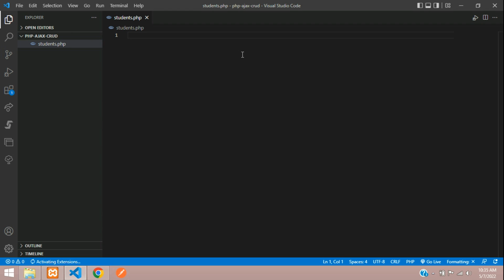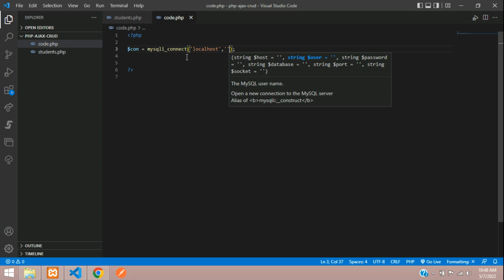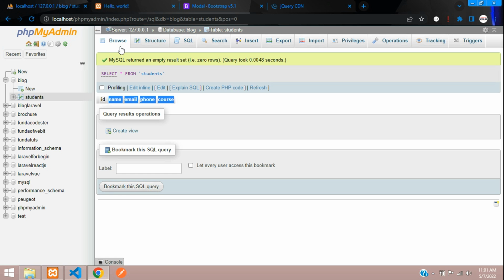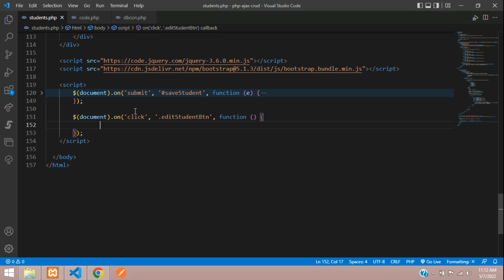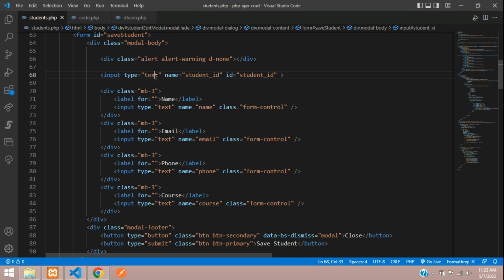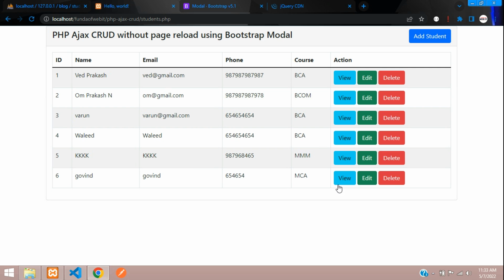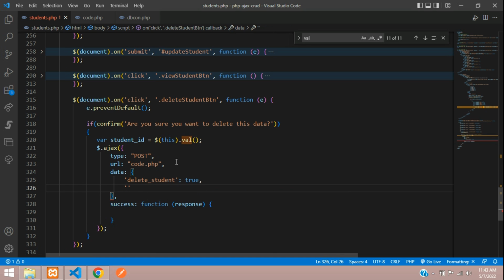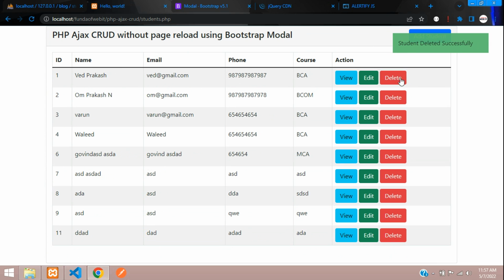PHP Ajax CRUD without page reload with Bootstrap Modal (Pop up box) using jQuery, PHP Ajax in 2022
In this video, I have taught php crud with bootstrap modal pop up box without page reload using jquery ajax in php mysql.